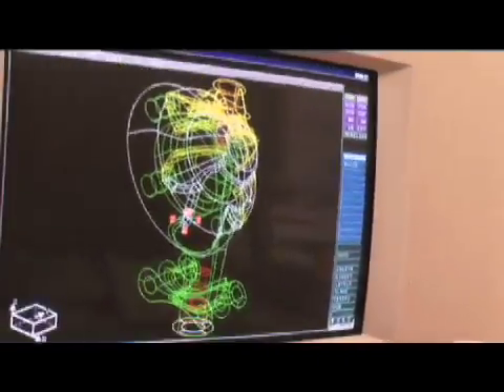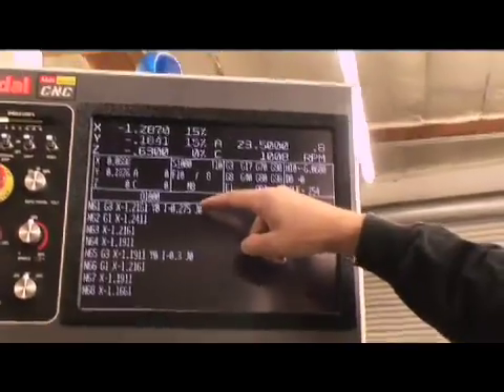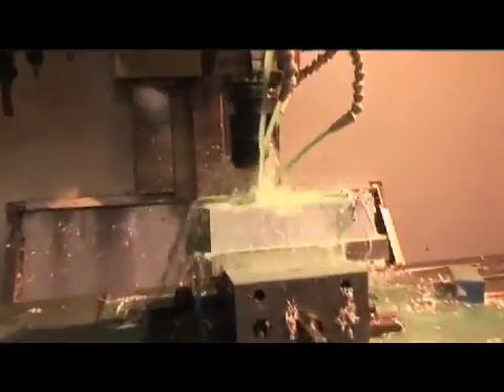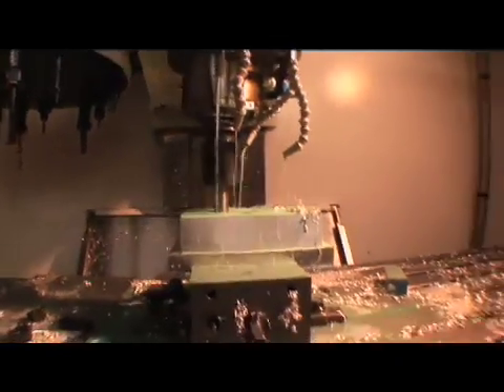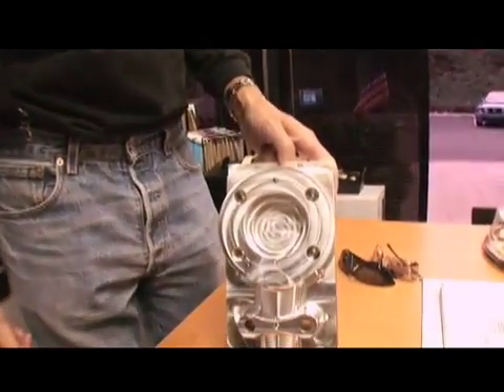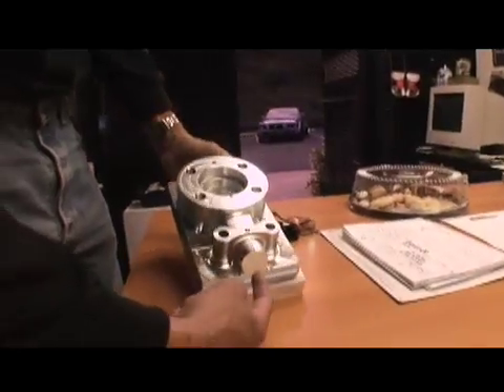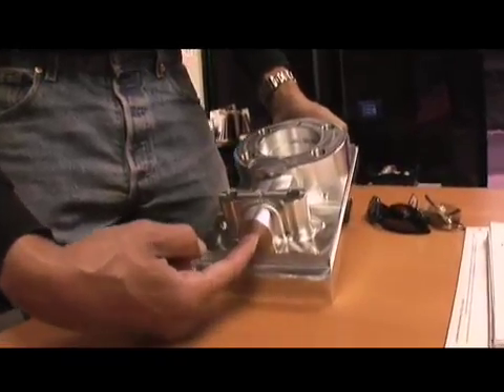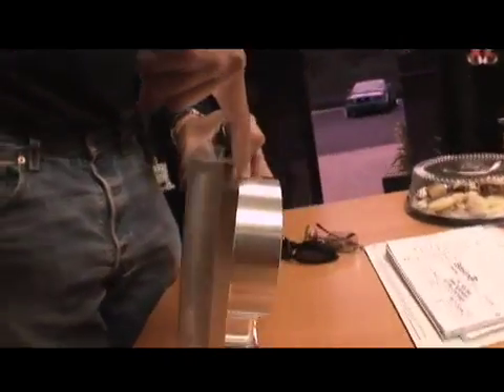JLFT Hemisfear's One of a Kind Front Spindle!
Join Leonard McLaughlin, owner of Alpine CNC in Laguna Hills, California as he takes us through the intricate process of building the Hemisfear's front spindles! Leonard has worked with Chip on a number of builds over the years and he is going "FULL BORE" to get these one-of-a-kind fabrications out the door!

Other than the major components of the engine and drive train, the JLFT Hemisfear is a ground-up build!